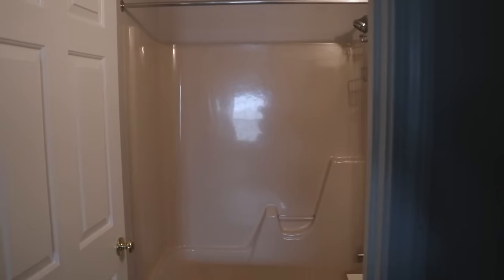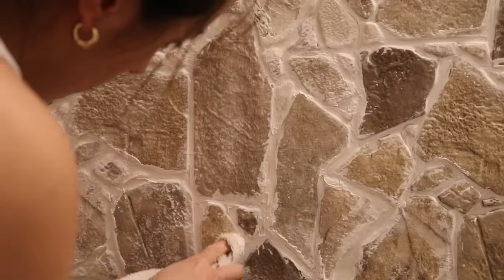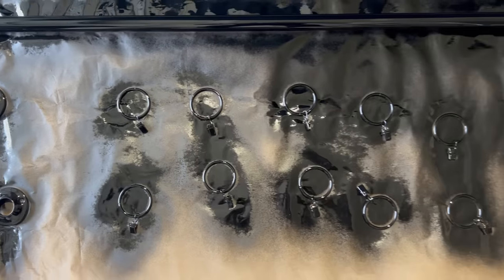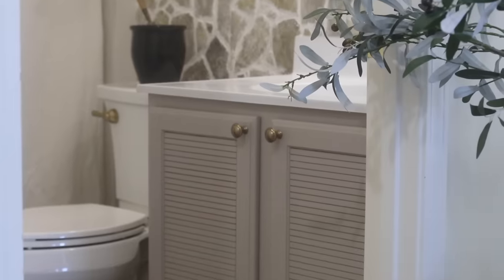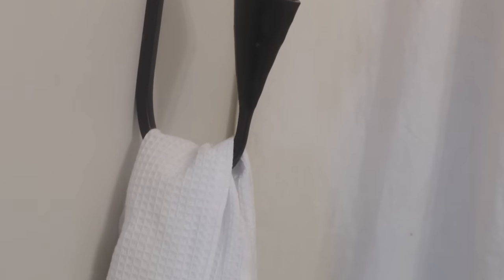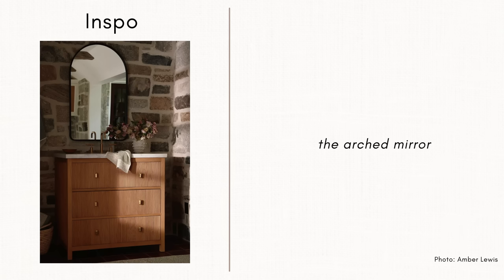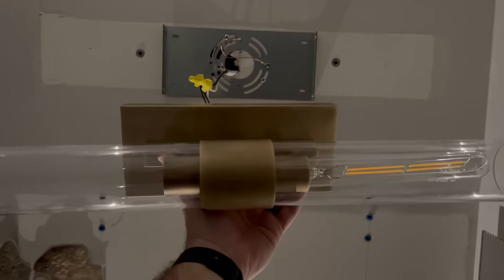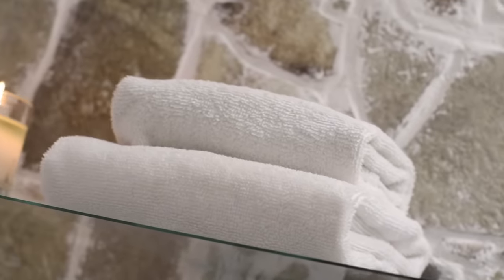HIGH END VS THRIFT STORE | DIY BATHROOM MAKEOVER | DIY THRIFT FLIPS | DIY ACCENT WALL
🔗 LINKS BELOW for items (or similar) in this video if you can’t find them thrifting!

HAPPY SUNDAY TO ALL OF YOU! Today I have an EXTREME SMALL BATHROOM MAKEOVER TO SHARE WITH YOU. In this video, I will be sharing with you guys my TOP SECRETS to achieving a HIGH END LOOK on a budget. From a FAUX STONE ACCENT WALL to HOW TO UPCYCLE YOUR DATED VANITY, this video is packed with SO MANY thrift flip ideas.  BUT ALSO,  these DIY PROJECTS were super easy and cost effective to make and can save you some major cash by shopping second hand! Let me know if there are any other stores you guys would like this style of a video for in the comments down below.

With love,
Fia

Faux stone wall
Joint compound
Countertop white epoxy spray paint
Etching primer spray paint
Black enamel spray paint
Black arch mirror
Cylinder light fixture
Primitive wood stool
Glass fishbowl vase
Glass shelf brackets
Rectangle waste bin
Linen shower curtain
Shower curtain clips
Amber glass soap dispenser
Black tension rod
Wall mount shampoo dispenser
Brass toilet lever
Wall candle sconce

+MUSIC
Outlaws Farewell (part II) - Reed Mathis
Last to know - Go by ocean_Ryan McCaffeyie